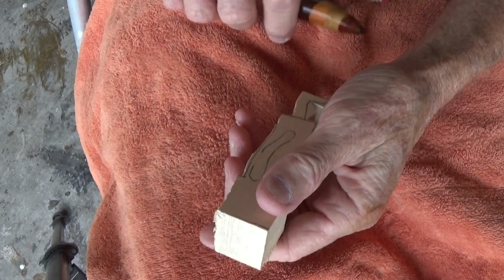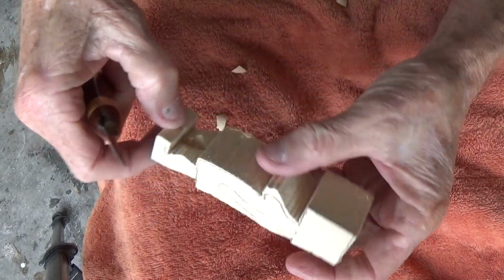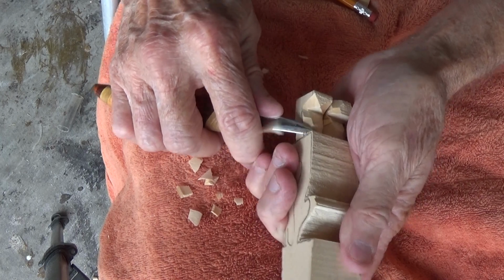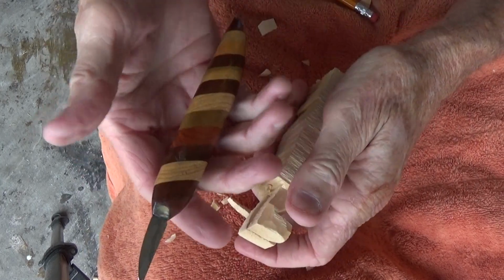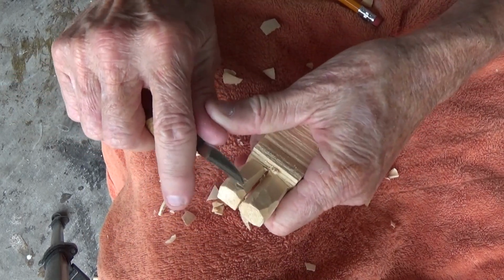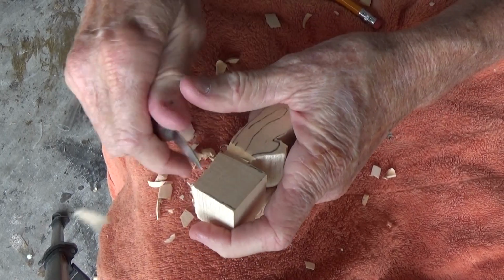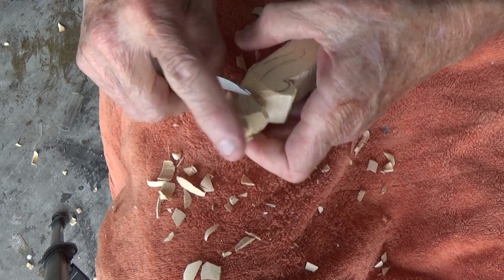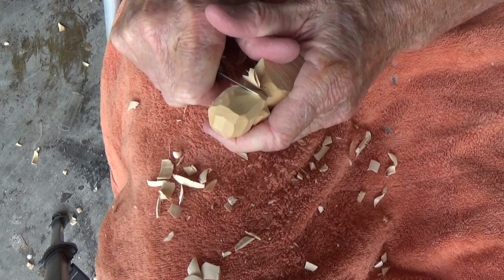Whittling The Miniature Hill Woman Part 1